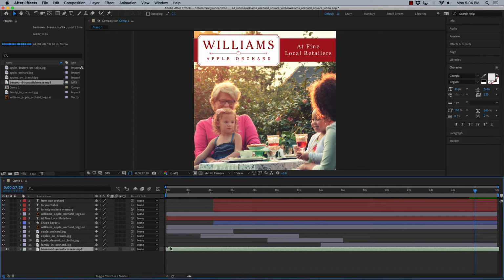After Effects Tutorial - Add Sound to Animated Video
This After Effects tutorial video shows how I added sound to my animated video.